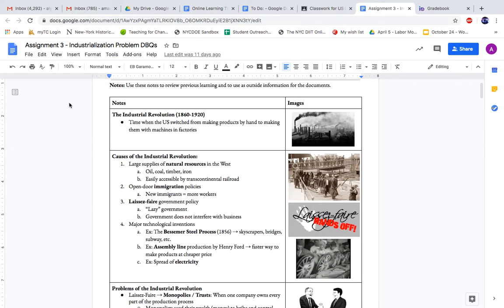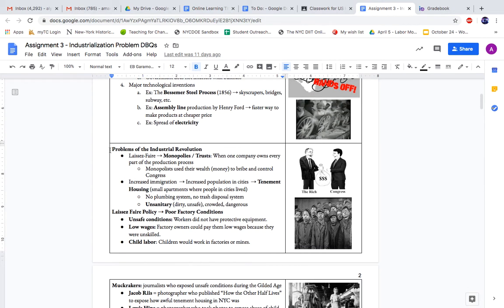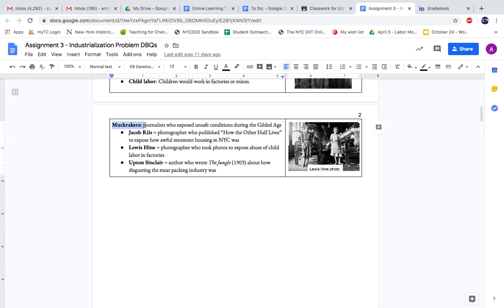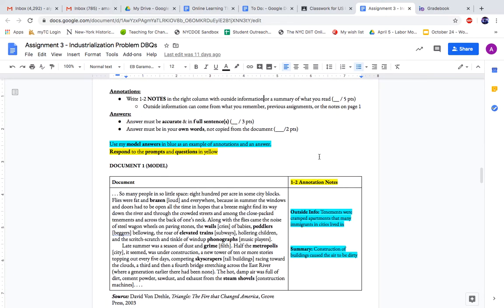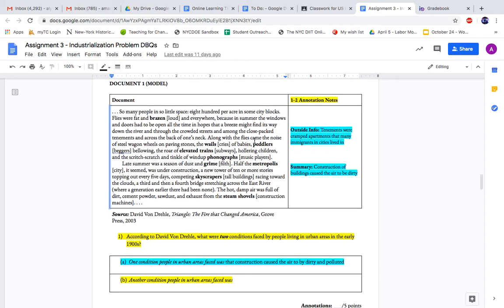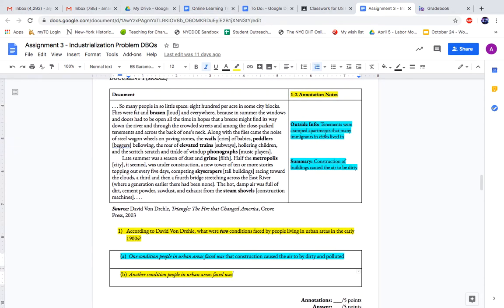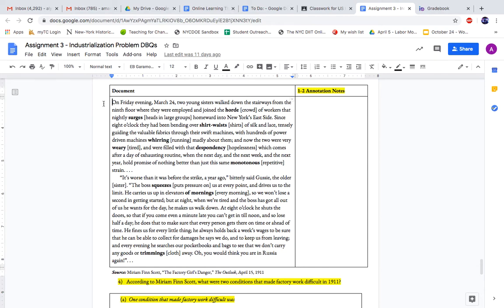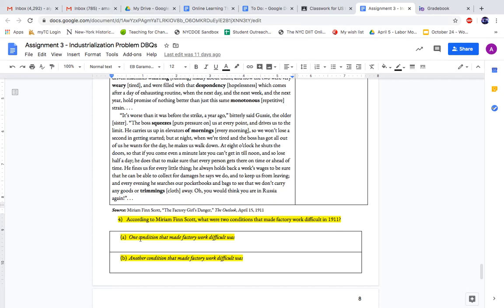Read Aloud: US History Assignment 3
This video provides a read aloud of Assignment 3 for US History 2. I first review our notes and previous learning about the causes and problems of the Industrial Revolution, and then read through the written DBQs.